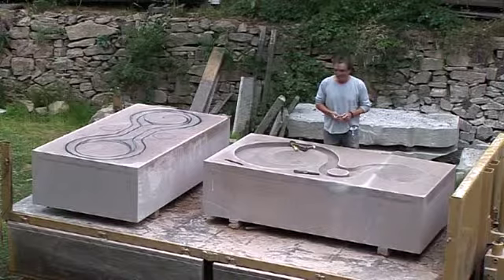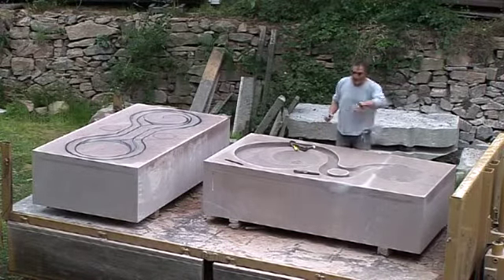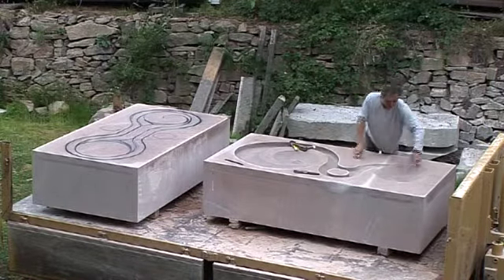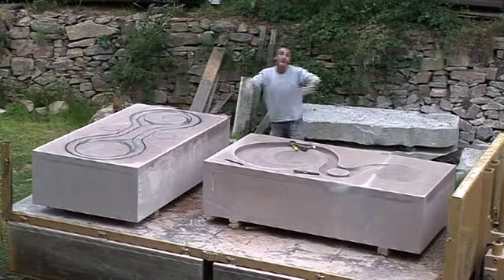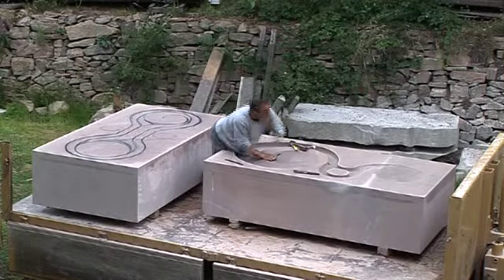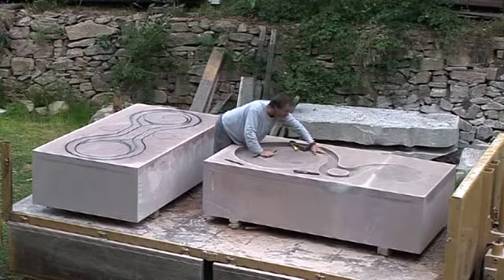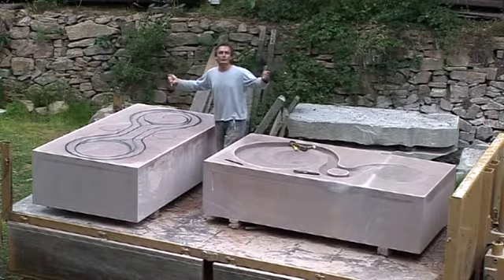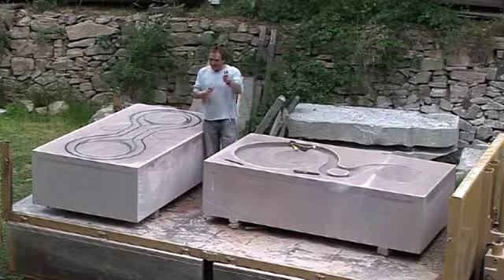CASA Hotel Chesterfield - making of the sculpture for the entrance.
Stuart Marsh presents a sculpture destined for the entrance of the CASA hotel in Chesterfield. A video of the final sculpture in place is also available on YouTube.